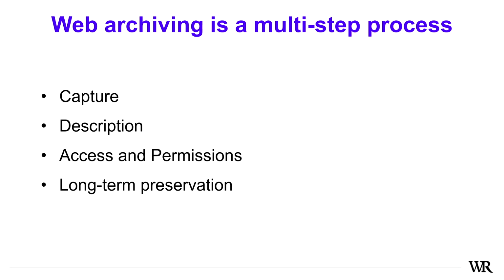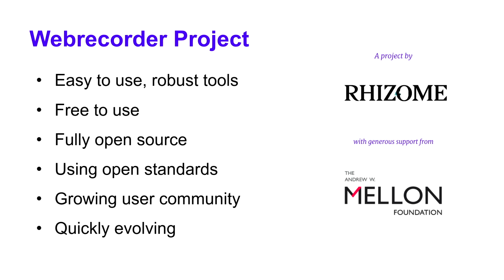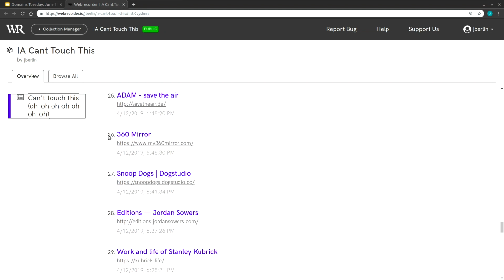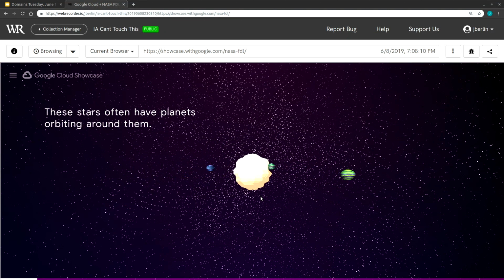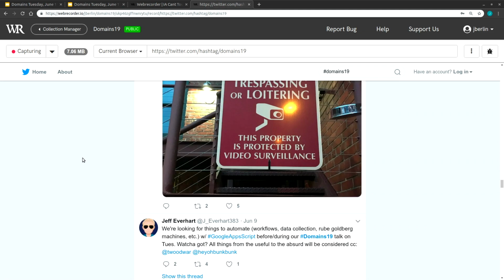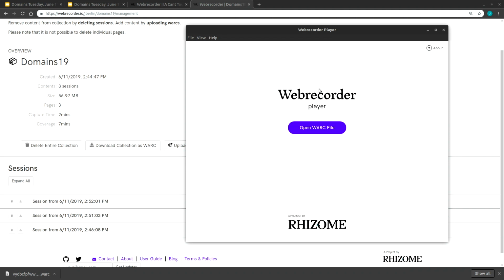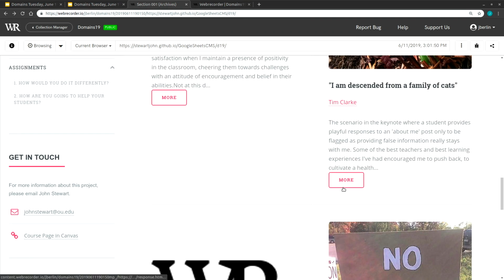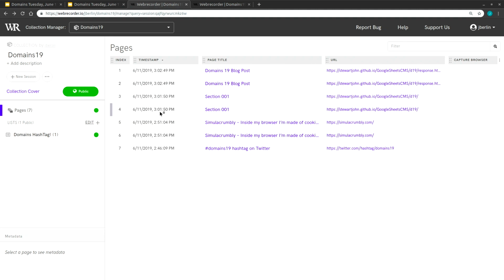Web Archiving for All with Webrecorder.io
Speaker: John Berlin

This long presentation would take the form of a workshop, which will be partly a demonstration with brief optional interactive activities for attendees. More folks should know what web archiving is and how it can be used to support teaching and learning so in this workshop we’ll start by covering some fundamental concepts in web archiving including: defining terms, exploring main components of web archiving workflows and ethics of collecting, discussing how one can scope a web collection and how to share what’s collected. After the groundwork is laid we’ll begin creating collections with Webrecorder.io.

Webrecorder (webrecorder.io) is a free, easy to use, browser-based web archiving toolset provided by Rhizome. Webrecorder’s development has been generously supported by the Andrew W. Mellon Foundation.

With Webrecorder you can make high fidelity interactive captures of web content as you browse web pages. A “high fidelity capture” means that from a user’s perspective there is a complete or high level of similarity between the original web pages and the archived copies, including the retention of important characteristics and functionality such as: video or audio that requires a user to press ‘play’, or resources that require entry of login credentials for access (e.g. social media accounts). Webrecorder can capture most types of media files, JavaScript and user-triggered actions, which are things that most crawlers struggle with or are unable to obtain.

Workshop attendees will be given an overview of Webrecorder’s features, then have the option to engage in brief hands-on activities and discussions. Further instruction will alternate with opportunities for participants to use the tools introduced and share their thoughts or questions. Instructions on how to manage the collected materials, download them (as a WARC file), and open a local copy offline using Webrecorder Player will also be covered in this workshop.

Human scale web collecting, which entails capturing web pages one at a time ‘by hand’, with Webrecorder is not expected to meet all the requirements of every web archiving program but can satisfy many needs of researchers or smaller web collecting initiatives. Webrecorder can be a great tool for personal digital archiving projects as well. Larger web archiving programs can benefit from using Webrecorder to capture dynamic content and user-triggered behaviors on websites. The WARC files created with Webrecorder can be downloaded and ingested to join WARCs that have been created using crawler-based systems. WARCs created with other tools can also be uploaded into Webrecorder.

With Webrecorder anyone can get started with web archiving quickly at no cost, which is empowering both to teachers, students, information professionals and other stakeholders. Let’s learn how together we can make web archiving a more inclusive practice and use Webrecorder to meet the project’s mission to provide ‘Web Archiving for All!’